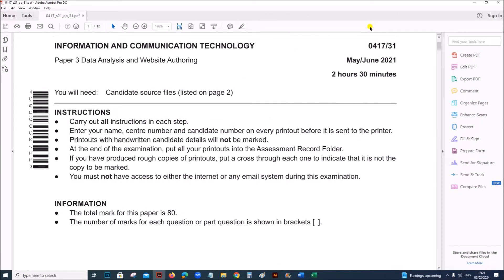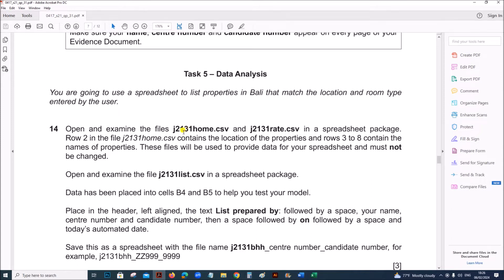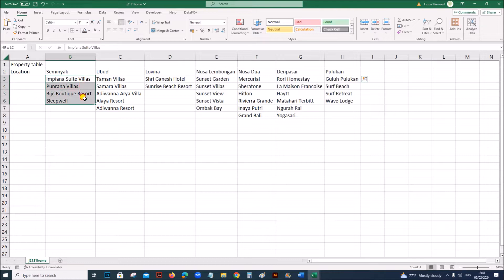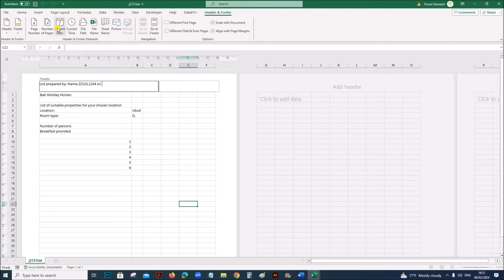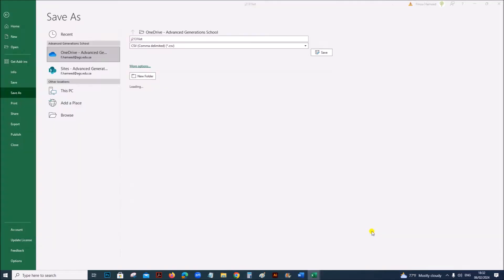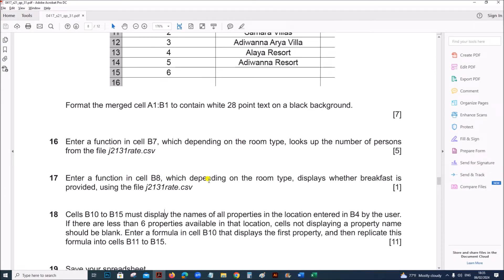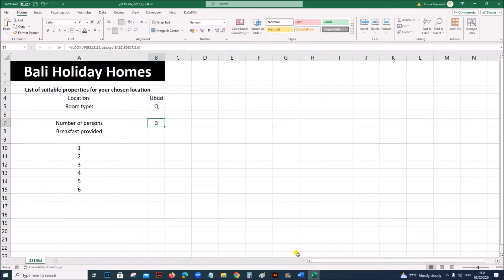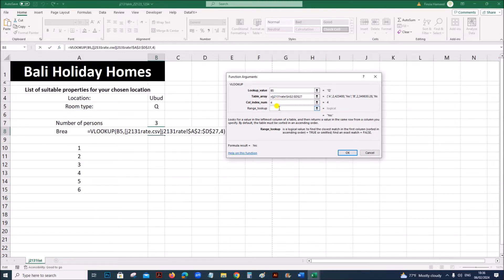IGCSE ICT (0417) June 2021 P31 Spreadsheet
Webpage